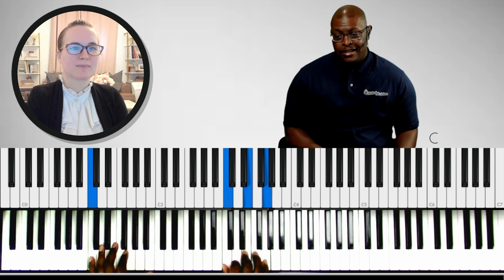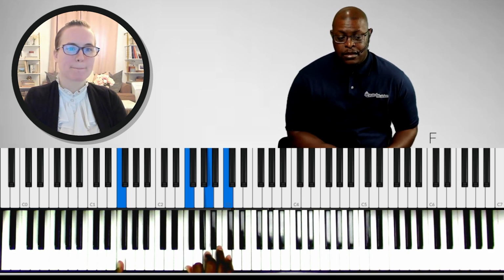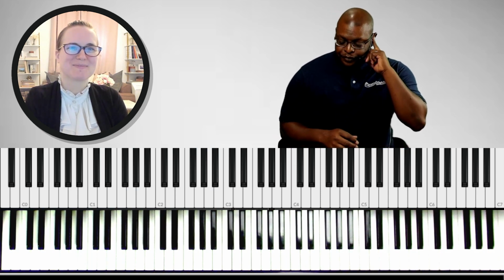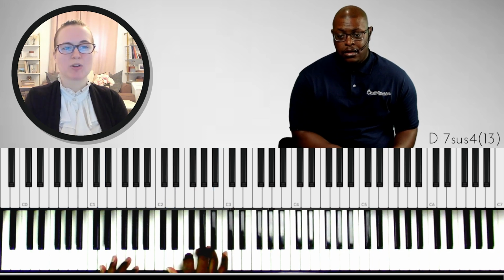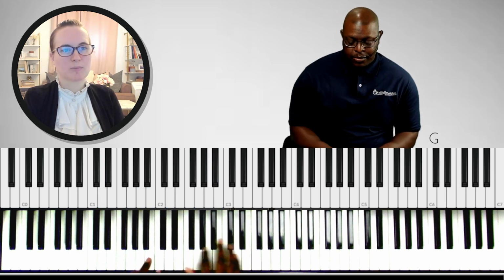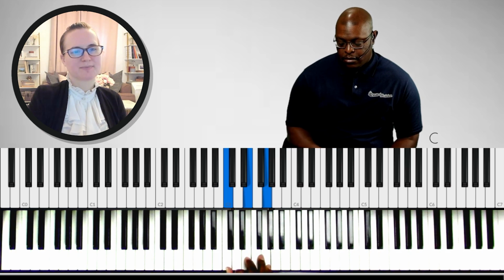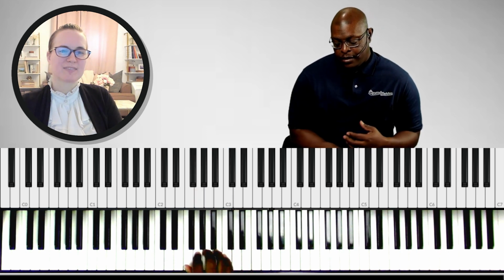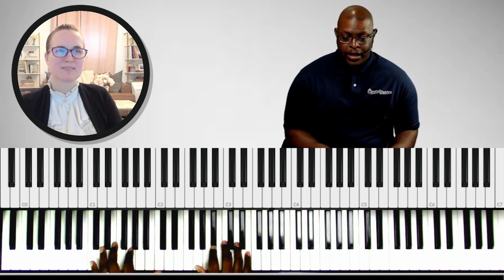7 Levels of a Hymn: Part 2 | Adding Harmony to your Melody with Corey Taylor @SkilledMusician ​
In today's lesson Corey Taylor from  @SkilledMusician will be teaching us how to add harmony to our melody when playing chords.
This is Part 2 of a new series where we learn to take a hymn to the next level!

👉Take your learning to the next level with personalized online lessons at The Gospel Method. Connect with a teacher that suits your goals and try your first lesson FREE!